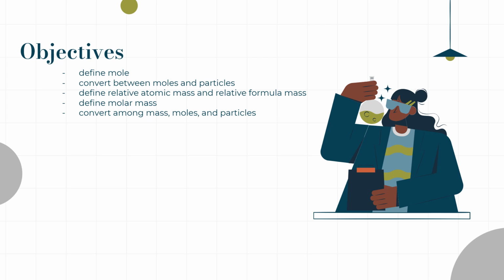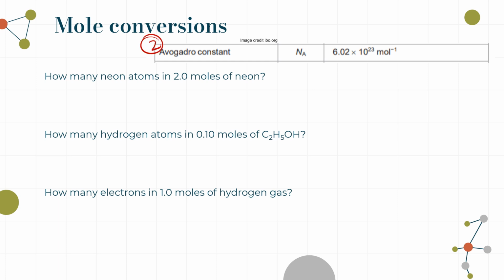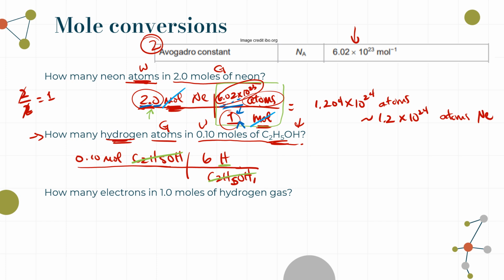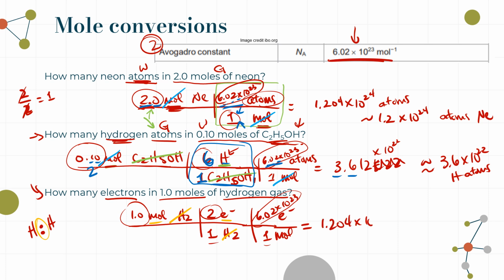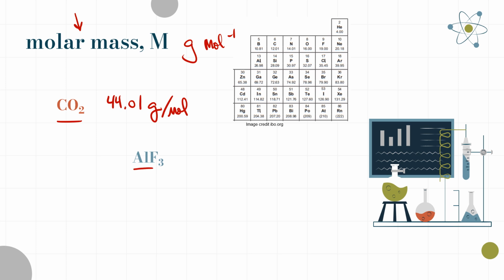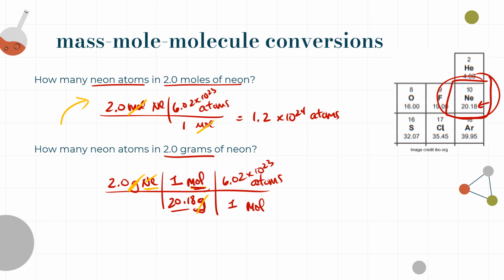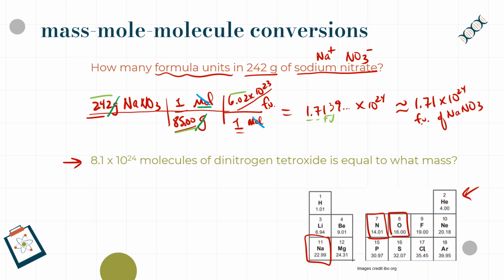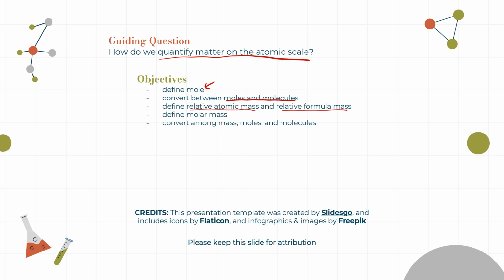IB Chemistry S1.4 Counting particles - the mole - intro to stoichiometry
Guiding Question
How do we quantify matter on the atomic scale?

Structure 1.4.1  The mole (mol) is the SI unit of amount of substance. One mole contains exactly the number of elementary entities given by the Avogadro constant.
Structure 1.4.2  Masses of atoms are compared on a scale relative to  12C and are expressed as relative atomic mass (Ar) and relative formula mass (Mr) .
Structure 1.4.3  Molar mass M has the units g mol–1.